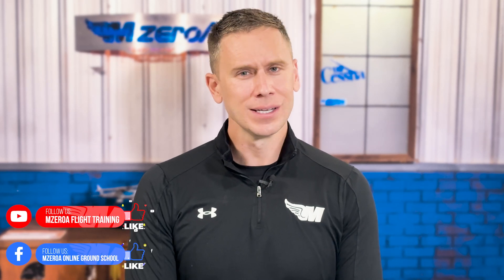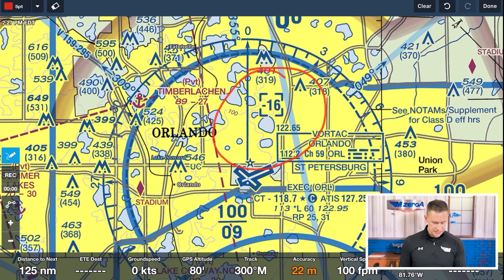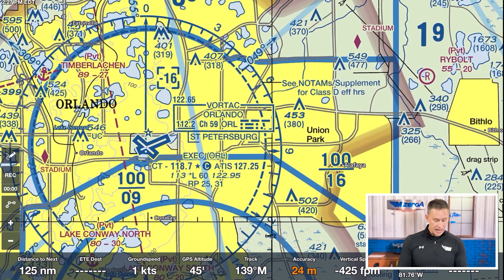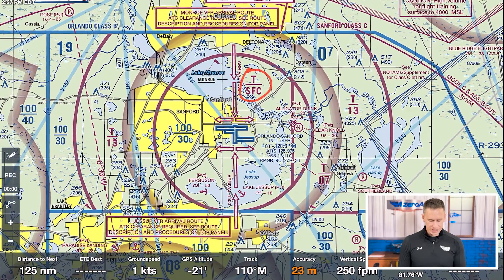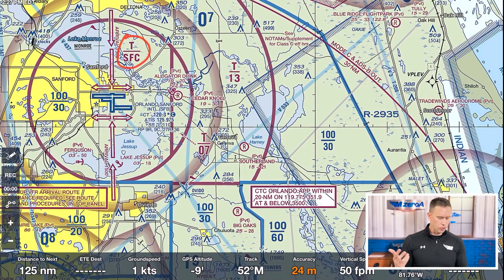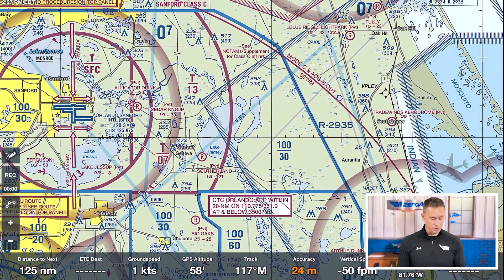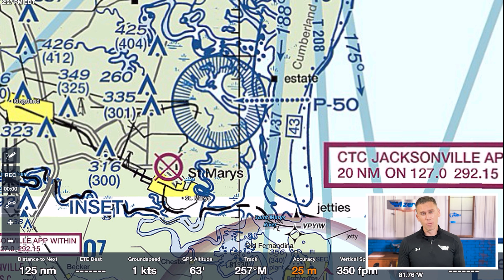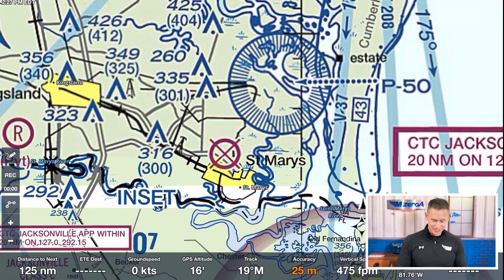Do You Know These VFR Sectional Symbols? Take The Quiz! - MzeroA Online Ground School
A VFR Sectional Chart is a vital resource tool for pilots for flight planning, navigation and communications. There might be some VFR sectional symbols you're not familiar with. Take this quiz with Jason and make sure your knowledge is up to par!

Loving our informational videos...